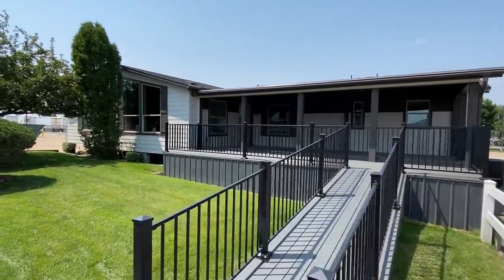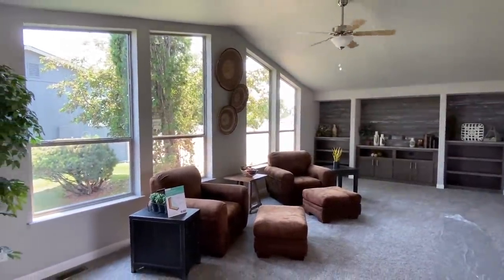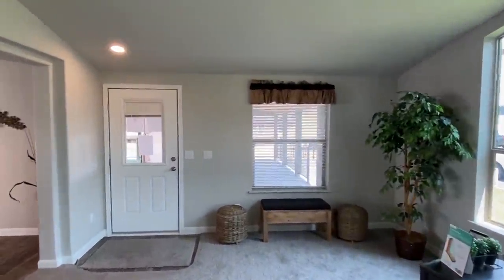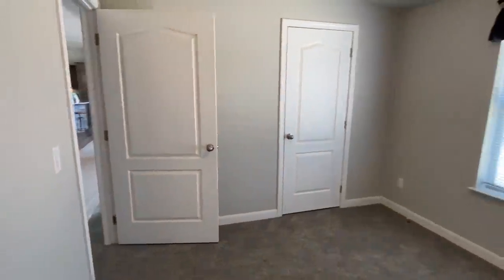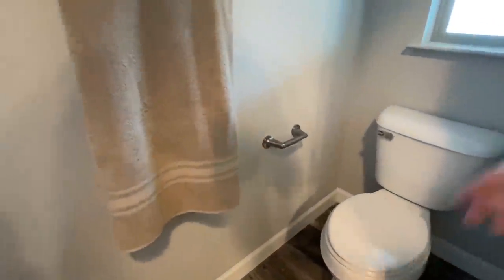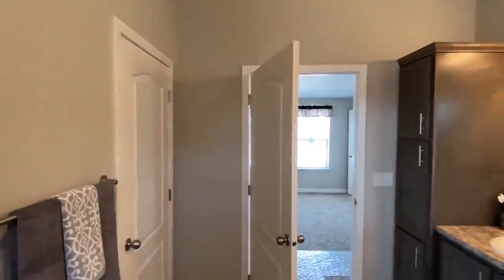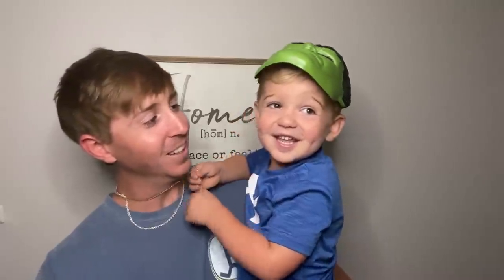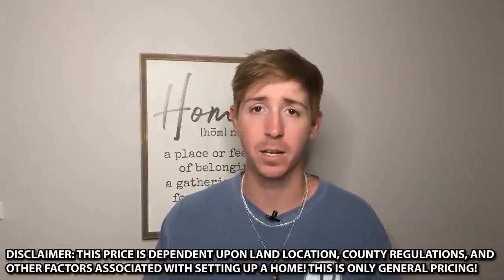A mobile home EVERYONE should see! New triple wide with lots of space!! Home Tour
This new triple wide is a home everyone needs to take a look at! Hey everyone, this is Chance with Chance's mobile home world and we have a super big mobile home video tour video for you.

This house has a living room and separate den, and can be built as a manufactured or modular home! The manufacturer for this house is Kit Custom Homebuilders. The model for this home is the "Pinehurst 2506 w/ tag." This home has 4 bedrooms and 2 bathrooms and has roughly 2,975(with porch) square foot. Let me know what you think about the video! I hope you enjoy this mobile home walk through video.